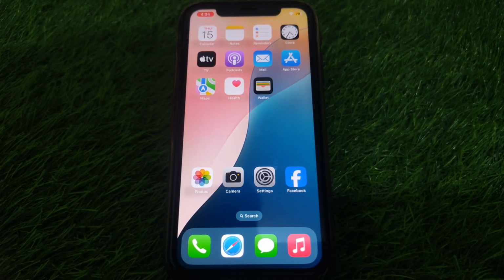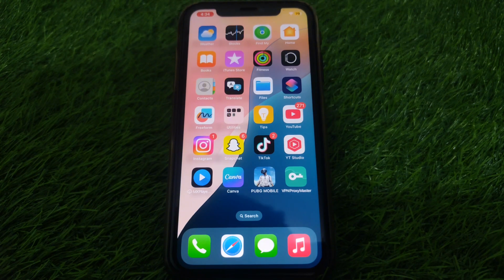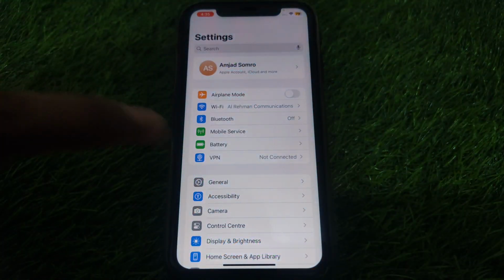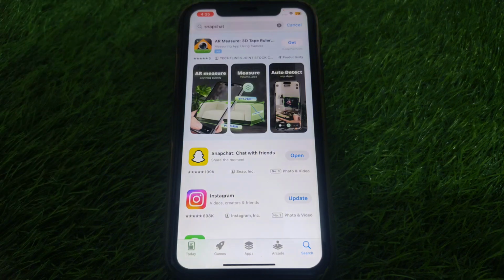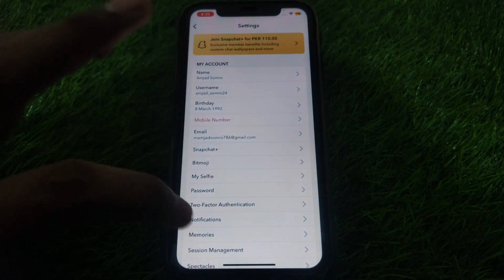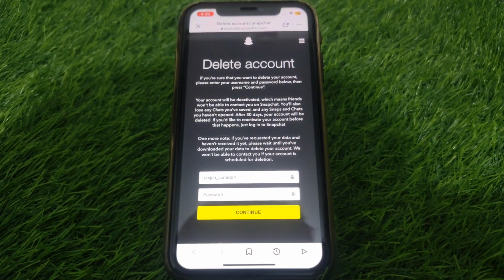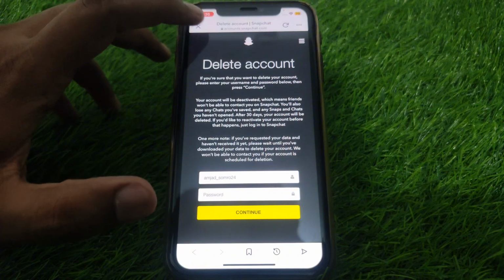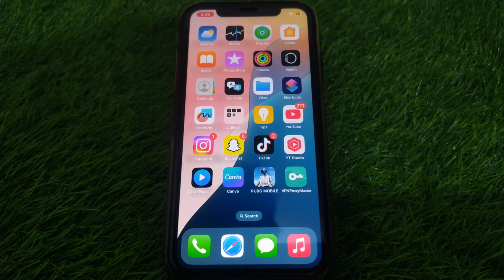How to Reactivate Snapchat Account After Deactivation on iPhone (2025 Step-by-Step Guide)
Deactivated your Snapchat account and now want it back? In this quick and easy video, we’ll show you how to reactivate your Snapchat account on iPhone — even if it's been a few days since deactivation.

What You’ll Discover in This Video:

How long Snapchat keeps your account before permanent deletion

Step-by-step instructions to reactivate Snapchat on iPhone

What happens to your chats, friends, and data after reactivation

Snapchat reactivation policy (2025 update)

Whether you're coming back after a break or changed your mind, this video helps you restore your Snapchat account quickly and safely.

reactivate Snapchat
Snapchat reactivation guide
Snapchat account recovery
Snapchat deactivation
how to recover Snapchat account
Snapchat help iPhone
Snapchat 2025 tutorial
Snapchat login after deactivation
Snapchat account return
Snapchat re-enable
Snapchat reactivation issue
Snapchat data restore
Snapchat reactivation steps
Snapchat support iPhone
Snapchat login fix
how to log back into Snapchat
Snapchat tutorial iPhone
Snapchat account restore
Snapchat not working after reactivation
Snapchat come back

How to reactivate Snapchat on iPhone

Snapchat reactivation 2025

Reactivate deactivated Snapchat account

How to get back into Snapchat

Reopen Snapchat account iPhone

Snapchat recovery tutorial

iPhone Snapchat reactivation guide

Snapchat account inactive fix

Snapchat return after break

Snapchat login help

Snapchat won’t reactivate

Snapchat data after reactivation

Recover Snapchat account 2025

Snapchat reactivate steps

Snapchat temporarily deactivated

How to use Snapchat again

Snapchat account issue fix

Snapchat account login iPhone

Restore Snapchat account iOS